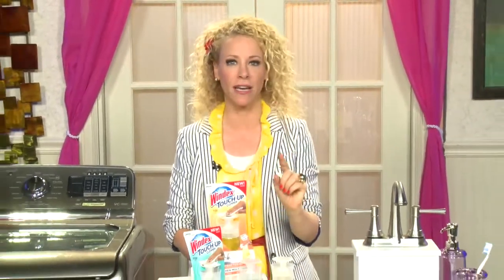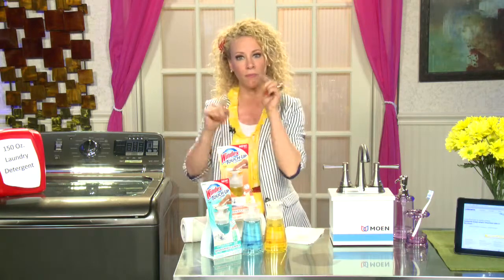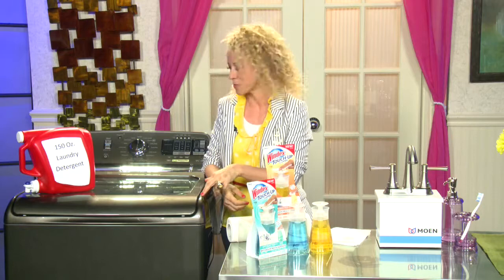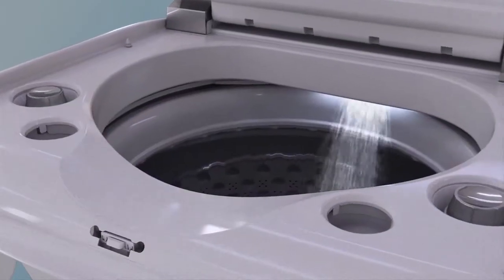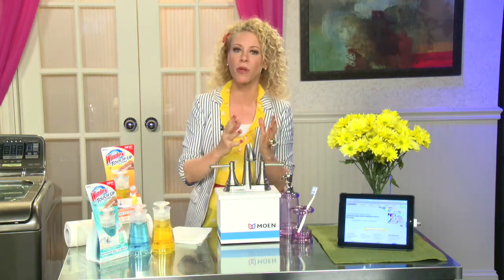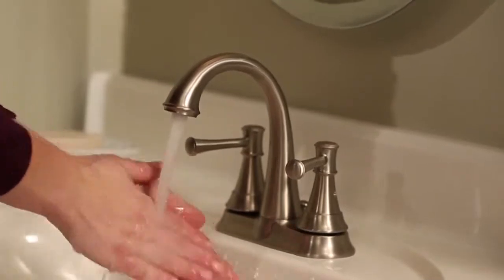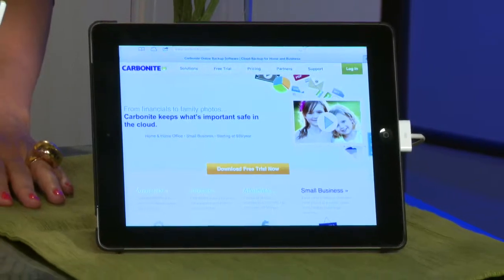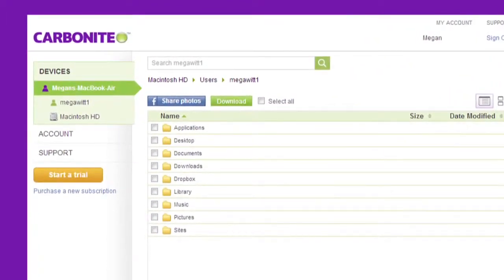Lifestyle expert Tracy Metro shares spring cleaning and decluttering tips!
Lifestyle expert Tracy Metro joined Candace Rose of CandieAnderson.com to share tips on how to spring clean, declutter and organize with ease! Link to post